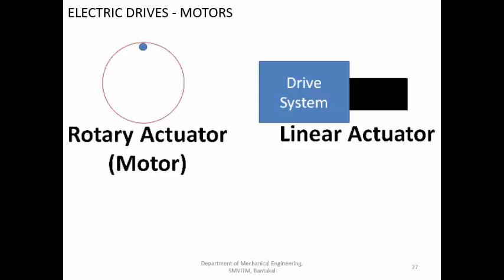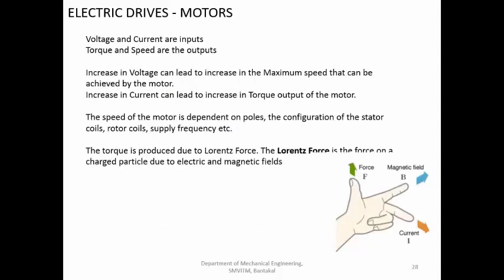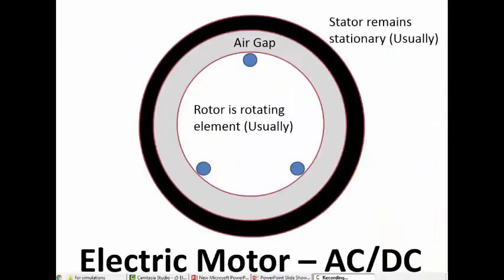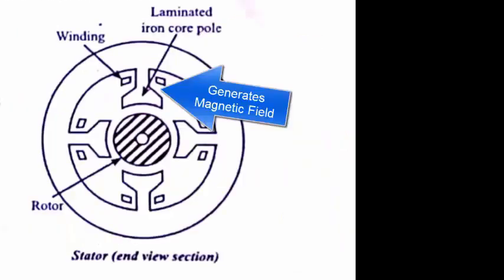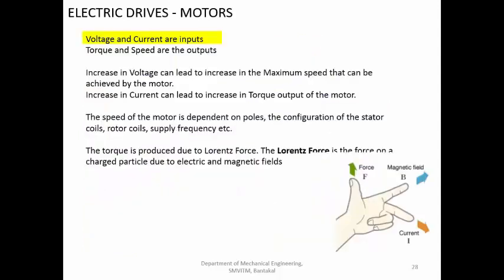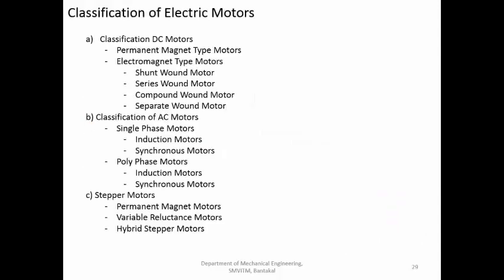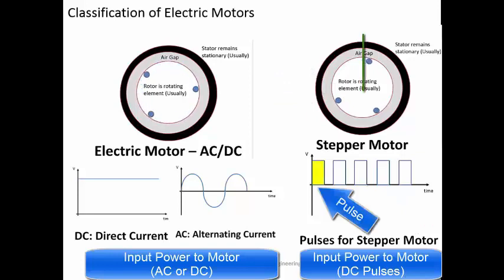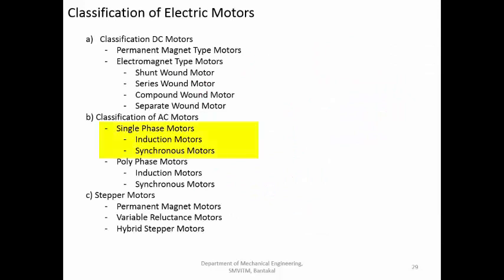Module 2: 8. Introduction to Electric Drives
Introduction to Electric Actuators - Linear and Rotary Actuators, Parts of  Motor, Classification of Electric Motors,

8 sem, vtu syllabus